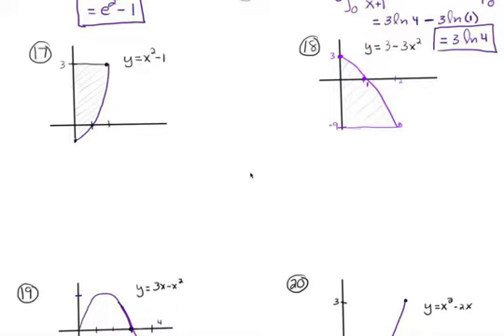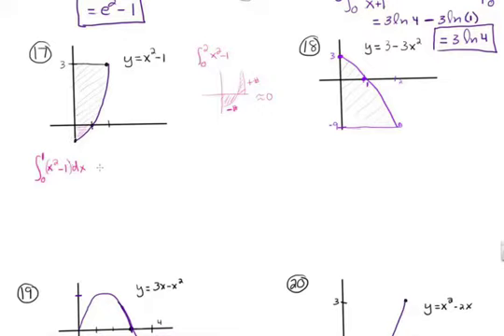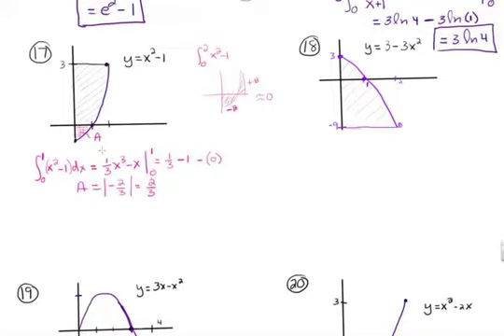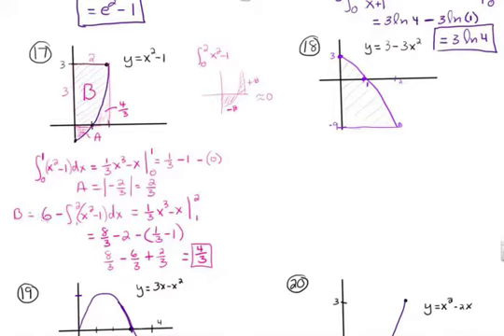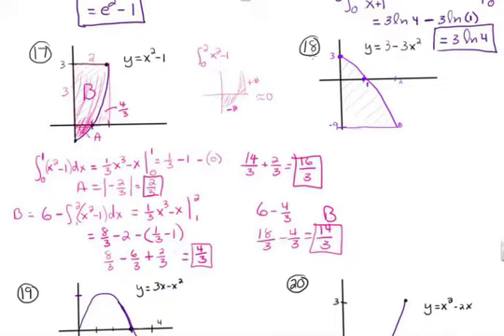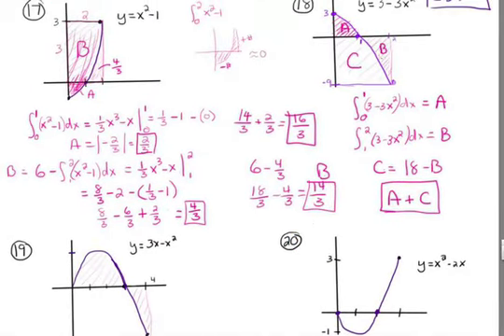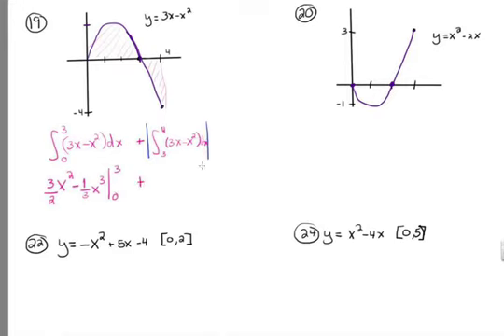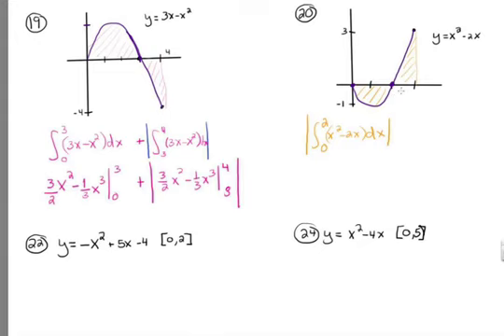Section 5 3 part3